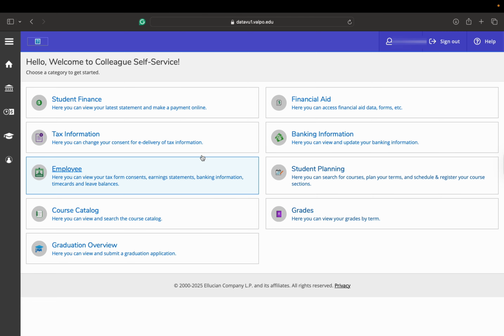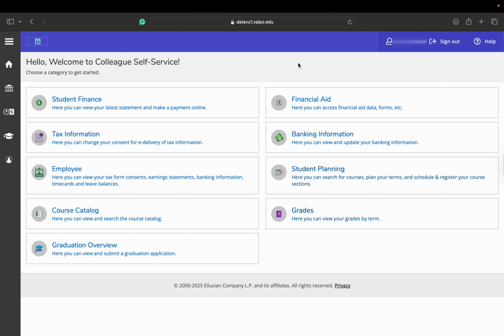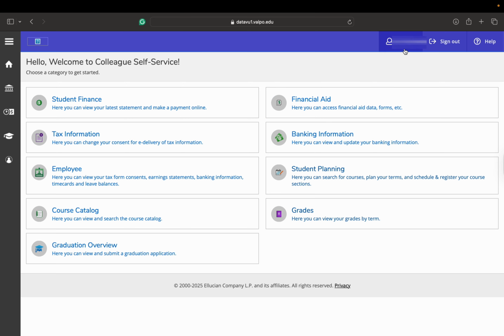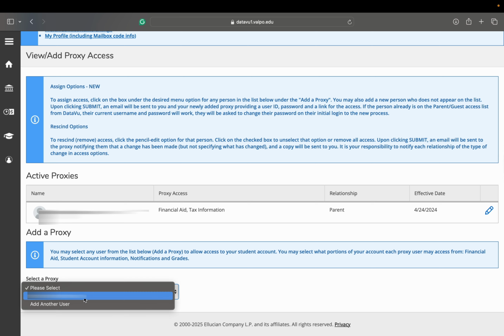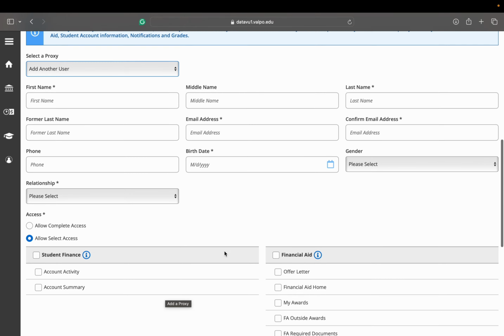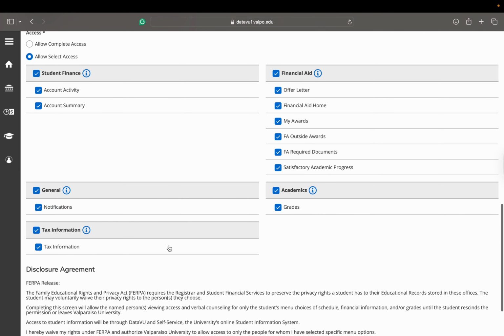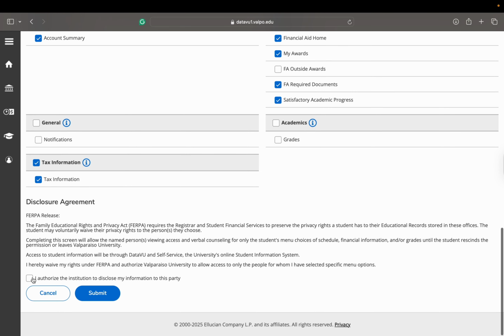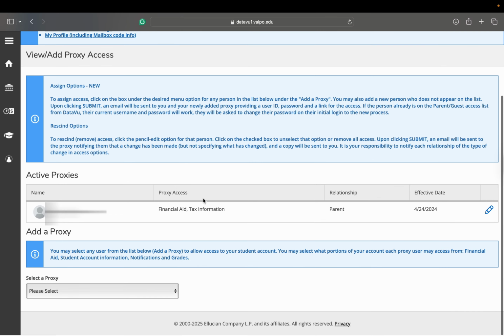Proxy Access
📘 How to Add Proxy Access for Grades & Finances via the Self-Service Portal

In this step-by-step tutorial, we’ll show you how to add proxy access for a parent, guardian, or other designated person through your university's self-service portal. Granting proxy access allows trusted individuals to view important academic and financial information — including grades, tuition statements, and payment options — securely and easily.

🔑 What You’ll Learn in This Video:

What proxy access is and why it’s useful

How to add a new proxy

How to customize permissions (grades, finances, etc.)

✅ Perfect For:

Students who want to give parents or guardians access

Parents needing to view academic or billing info

Anyone new to proxy setup on student portals

📌 Need Help?
If you have questions or run into issues, contact your university's support services or visit the IT/helpdesk section of the self-service portal.